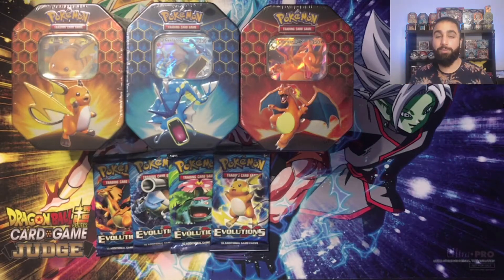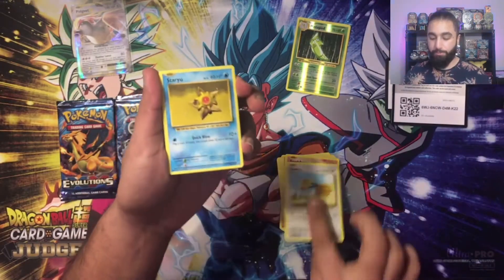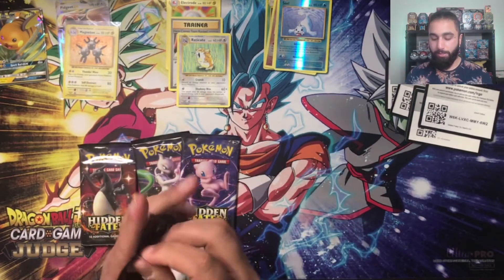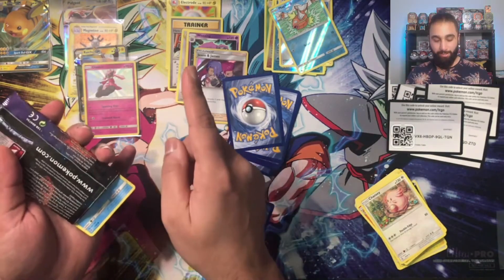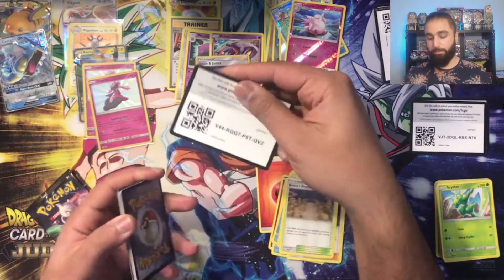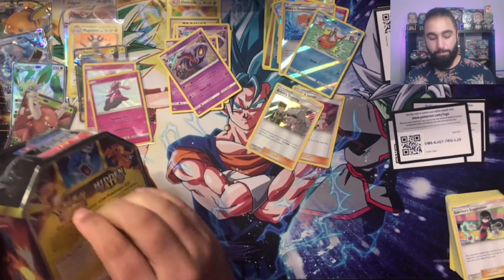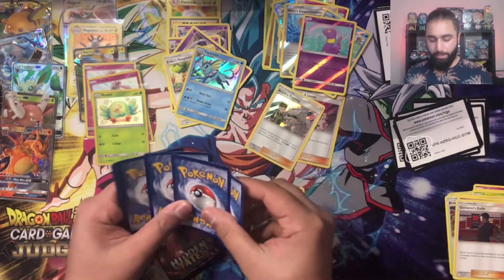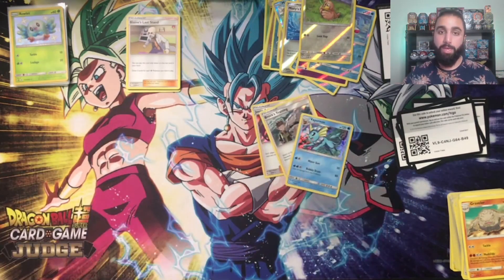Pokemon Hidden Fates Tins and Evolutions Pack Opening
Opening one of each of the hidden fates tins and an art set of Evolutions Booster packs

To enter the give away -
1. Like the video
3. Let me know what was your favourite part of the opening